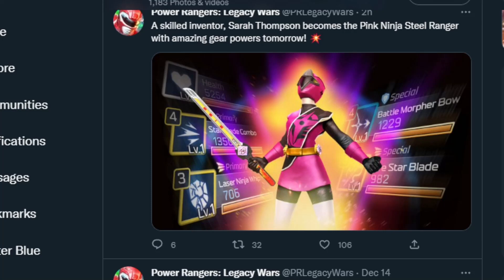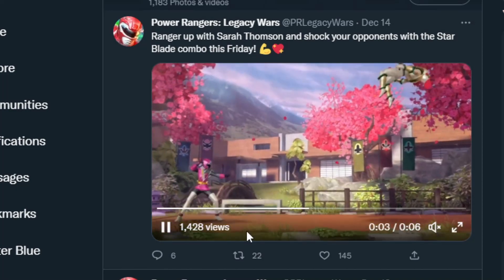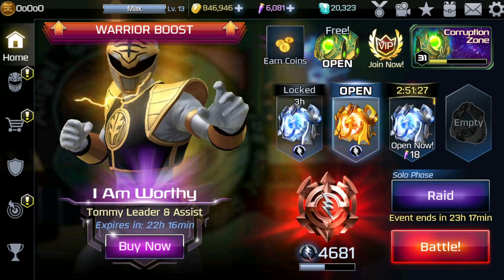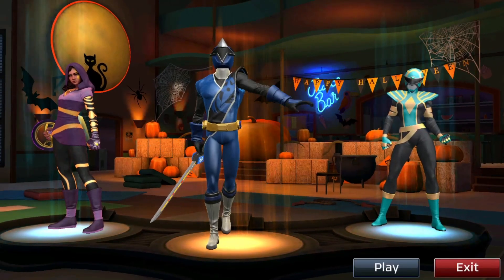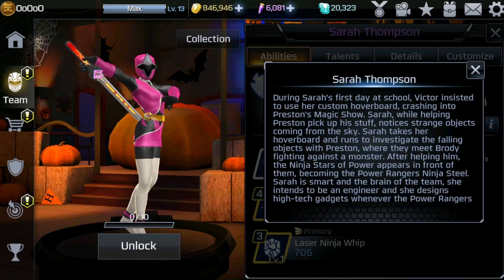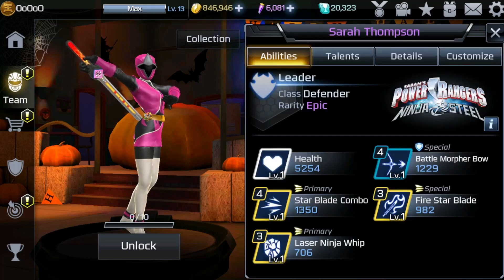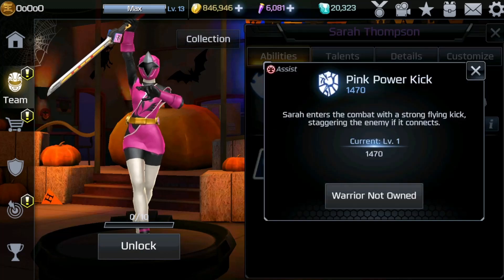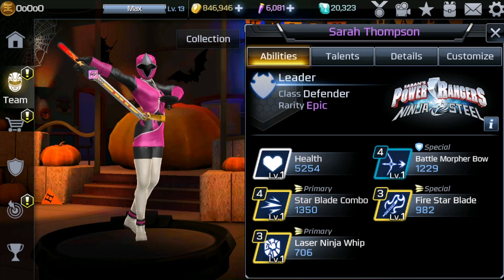Ninja Steel Pink Fully Revealed Move sets ~ Power Rangers Legacy Wars